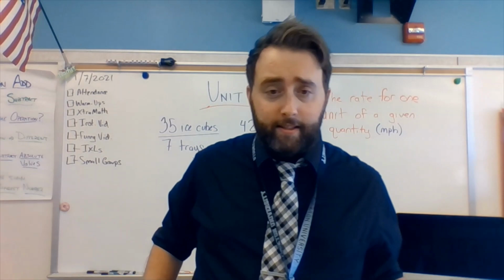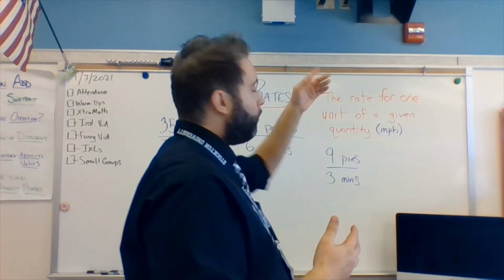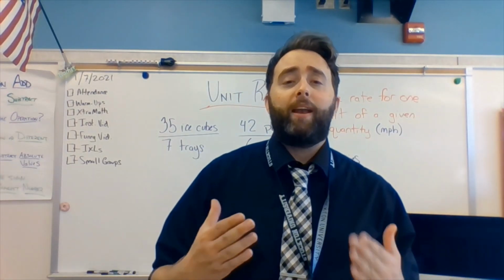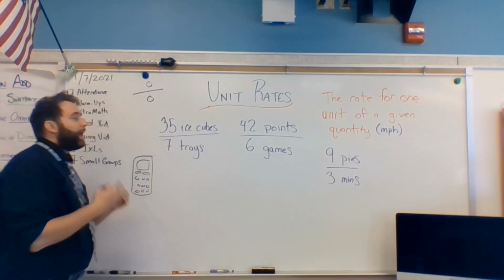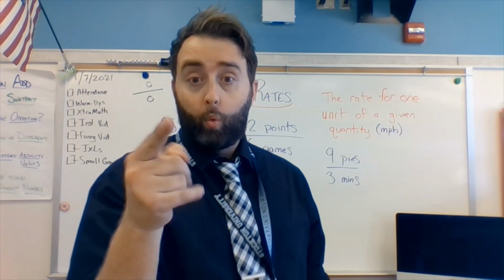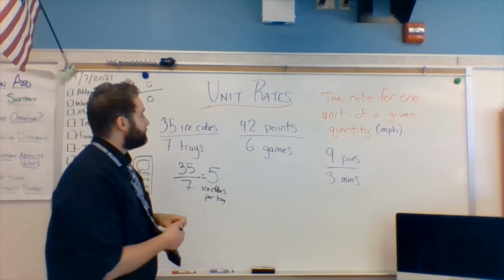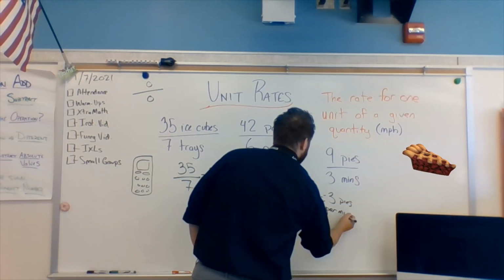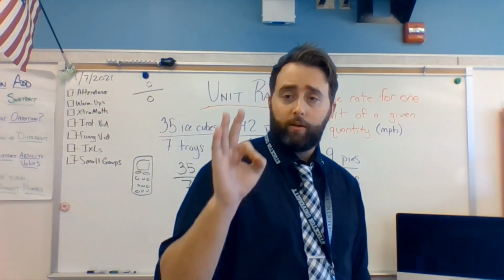1/7/2021- Unit Rates